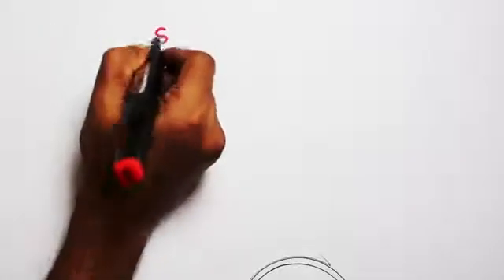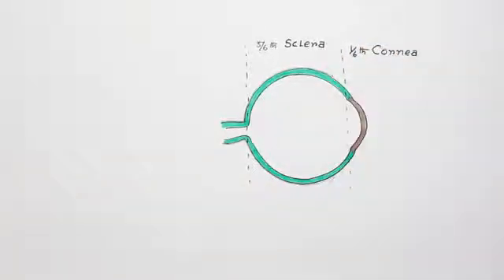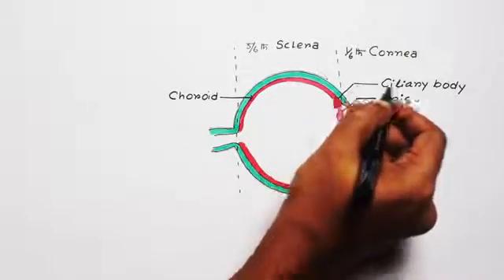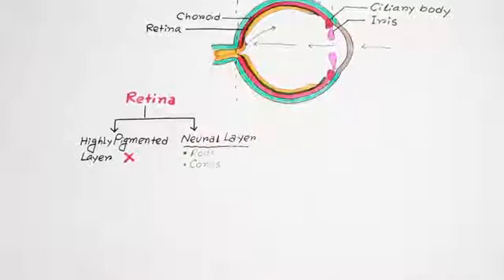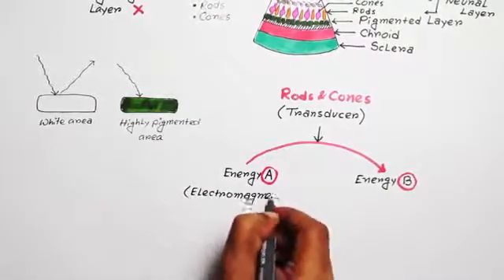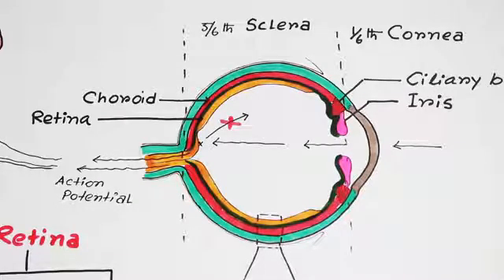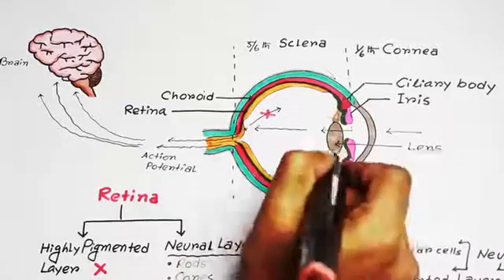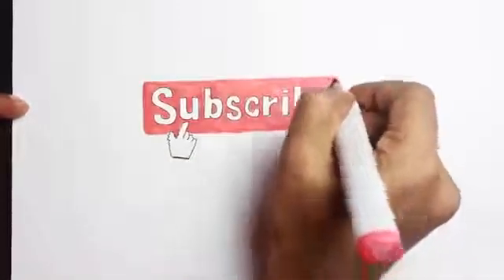Retina Structure and Function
Assalamualaikum and Hi everyone, this video is about structure and function of retina.

Re-upload by : Nur Syafikah Binti Azhar